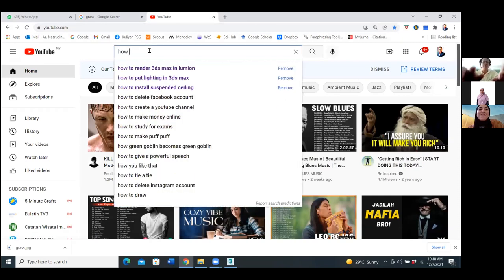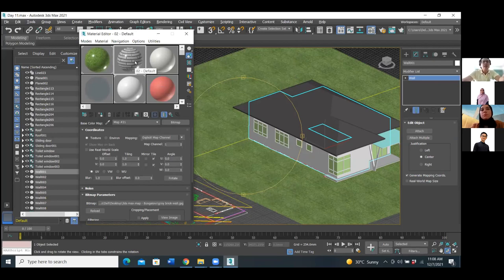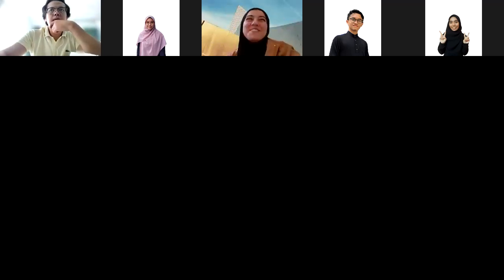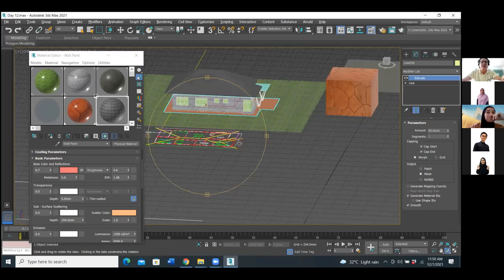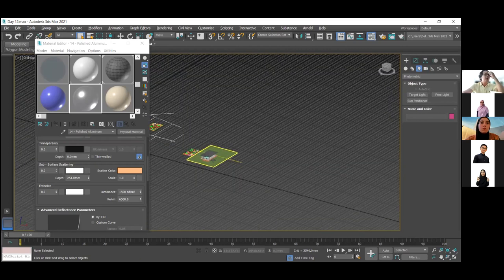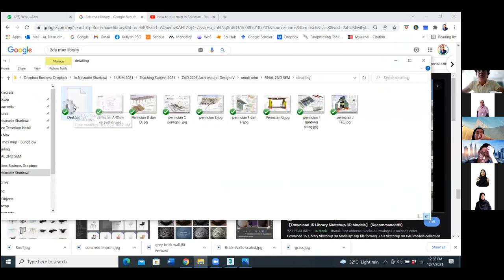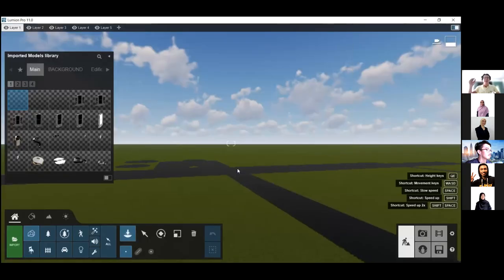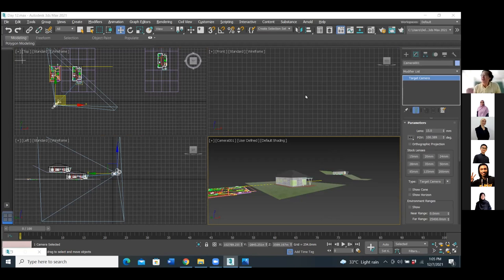WEEK 12 3DS MAX HOW TO USE MAPS